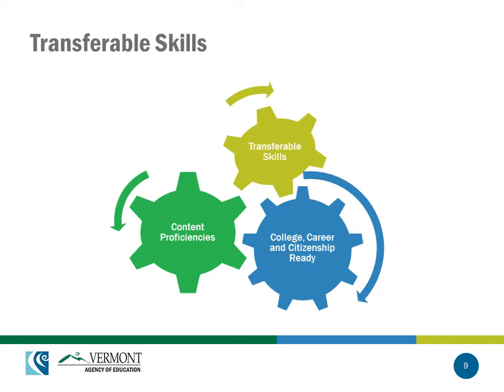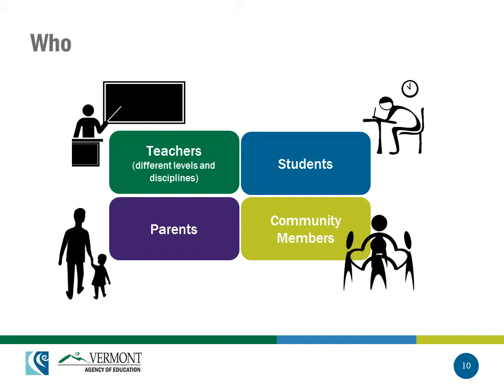How can I field test proficiency language?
This video is part of the VT PLN self-paced course, Developing and Applying Proficiencies in a Proficiency-Based, Personalized System.